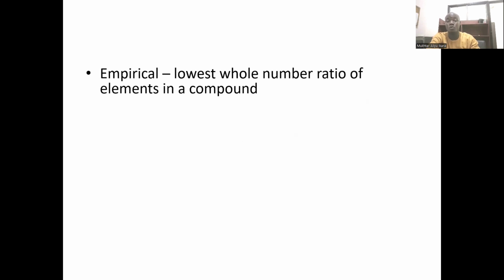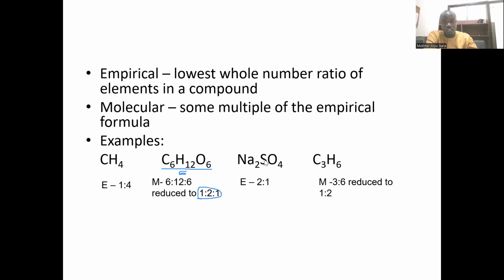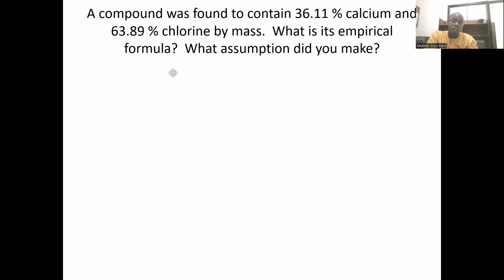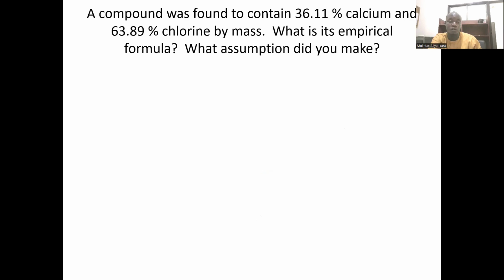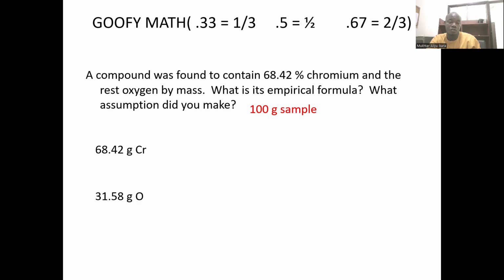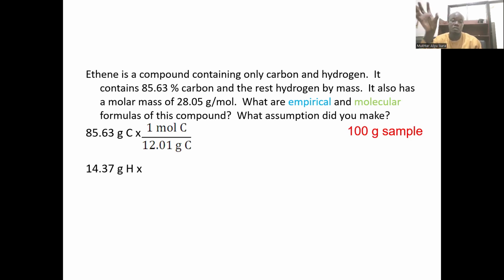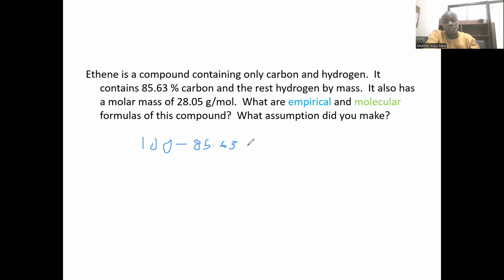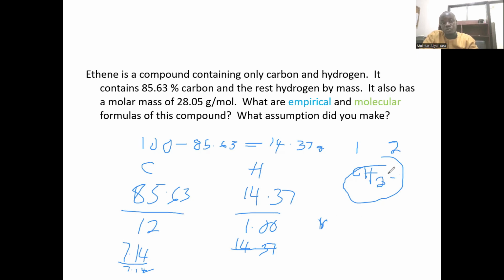Organic Chemistry | Empirical and Molecular Formula | Calculation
@TheOrganicChemistryTutor biochem@Sweet HiNdi🔔